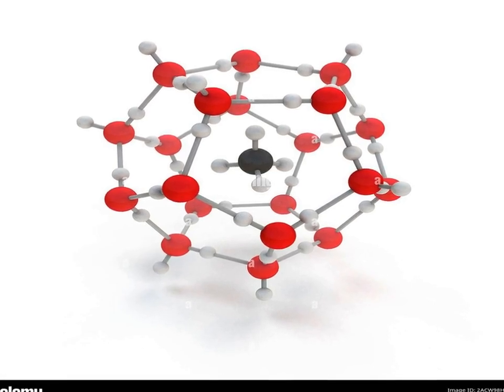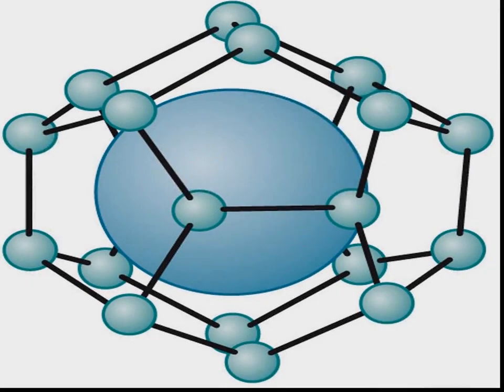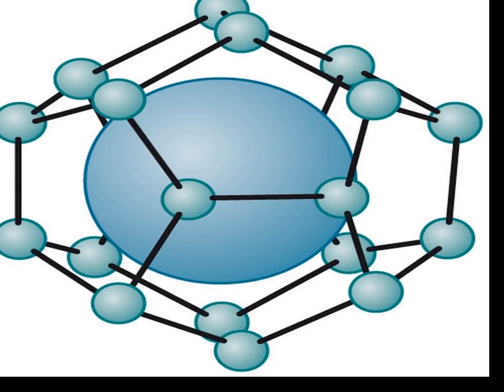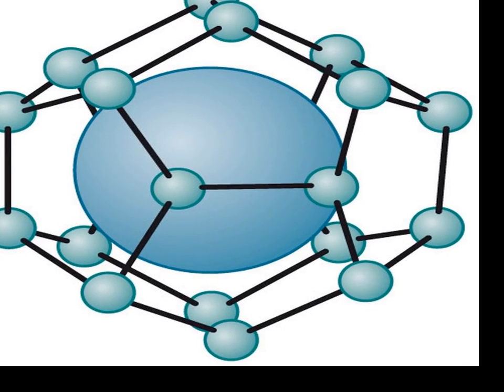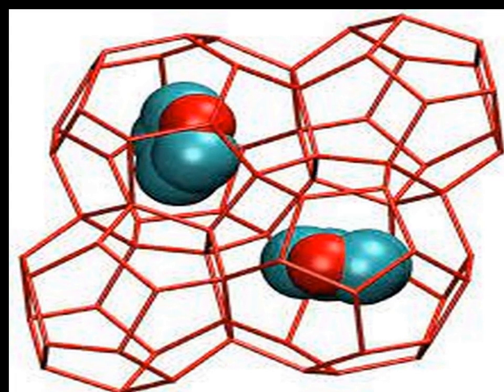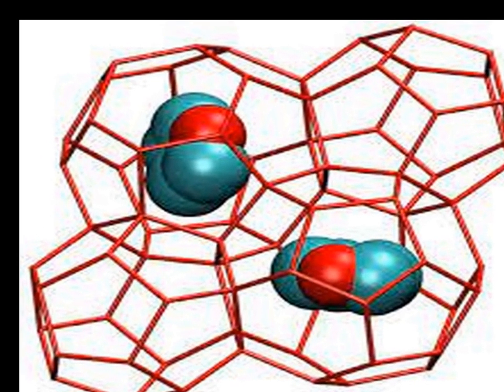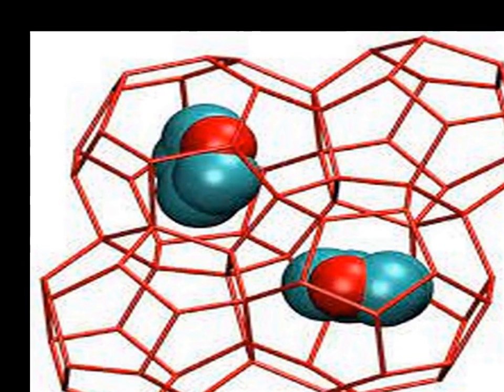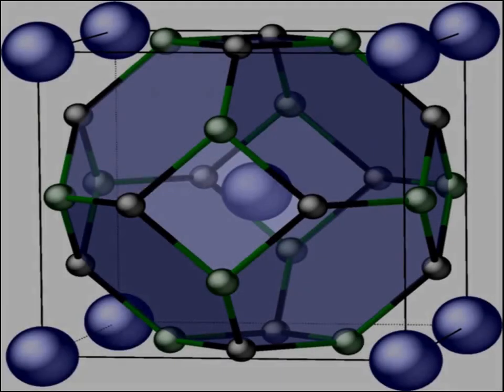INTERESTING MATERIALS: Clathrate Compounds